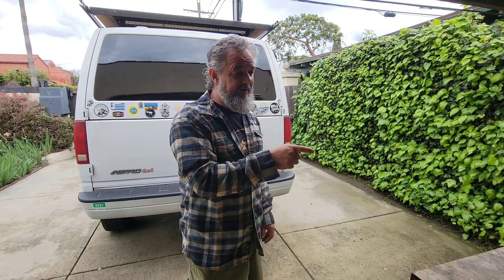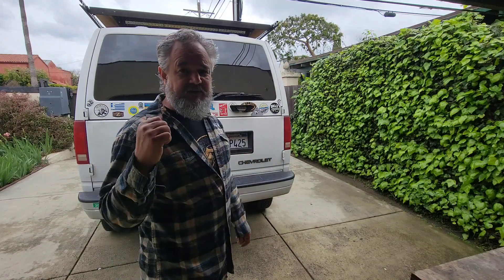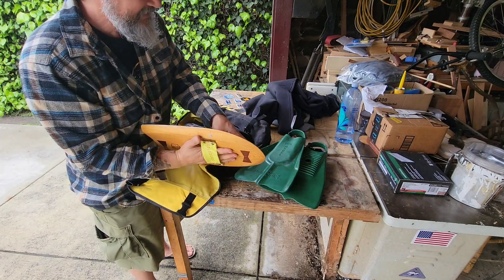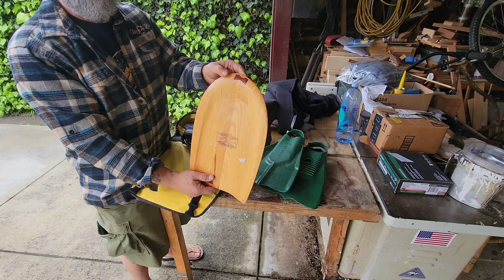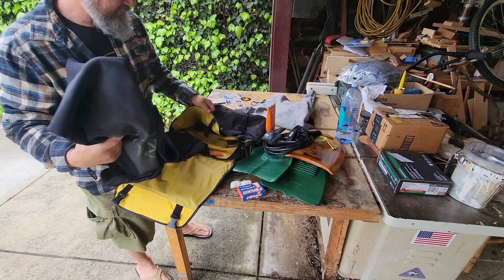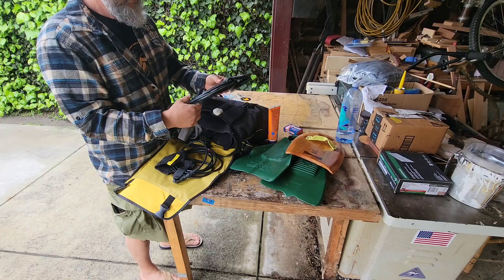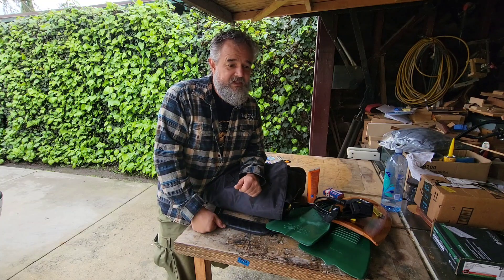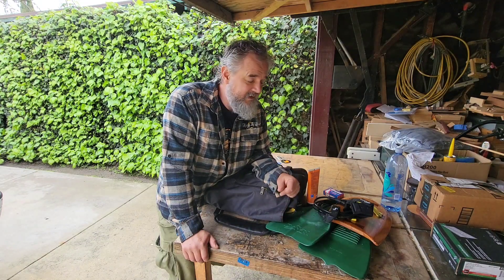In Search Of My Surf Bag & Sticker Stuff